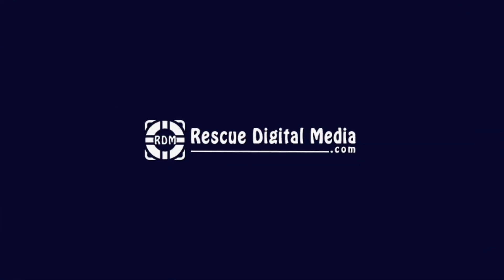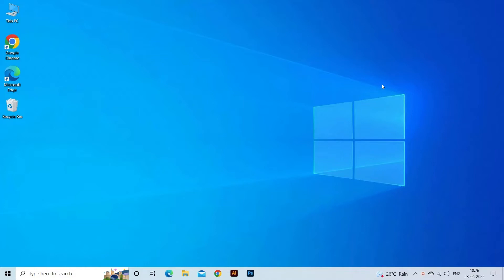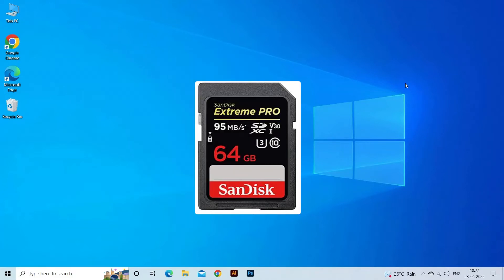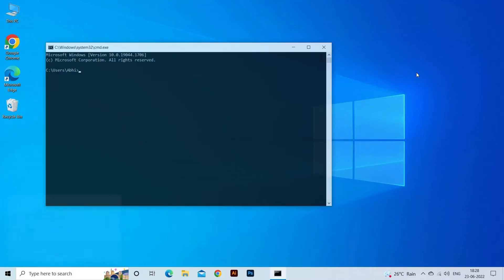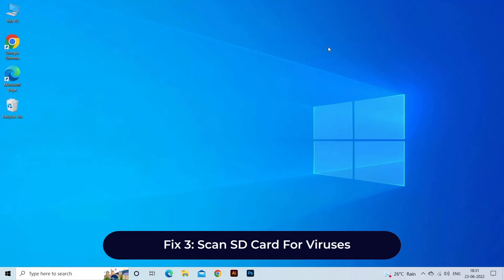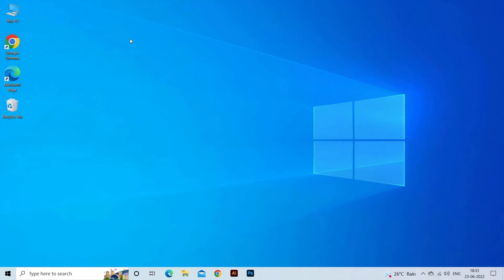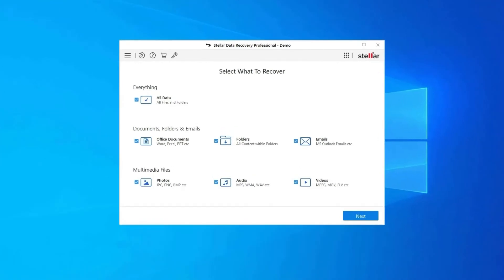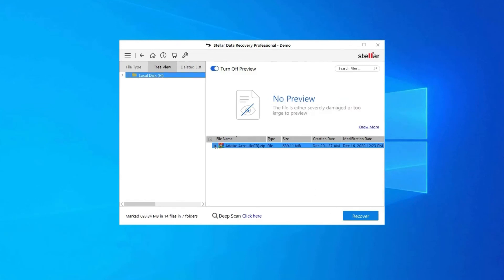Fix SD Card Is Write Protected Error! [Video Guide]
Watch this video completely to learn how to fix "SD card is write protected" error in no time with guided solutions...

Key moments in the video:

00:00 - Intro
00:40 - Causes
00:51 - Fix 1: Check The Write Protection Switch
01:25 - Fix 2: Use Diskpart to Remove Write Protection On SD Card
02:28 - Fix 3: Scan SD Card For Viruses
02:55 - Fix 4: Check SD Card’s Properties & Space

03:39 - SD Card Recovery Tool